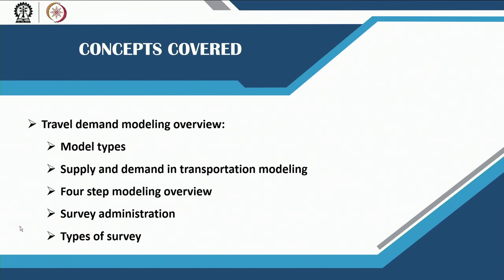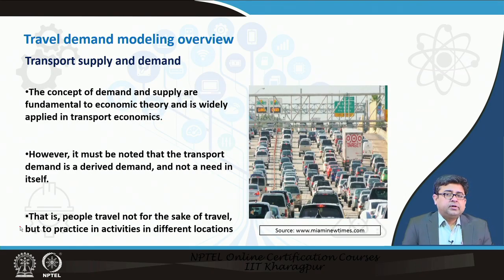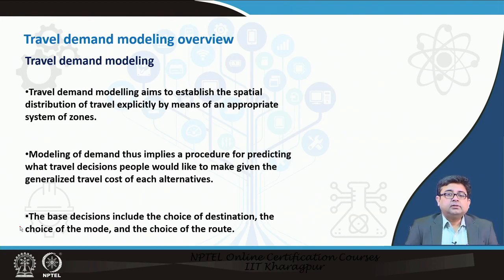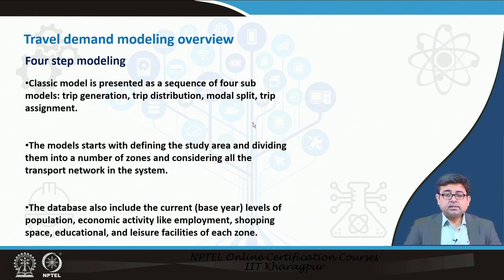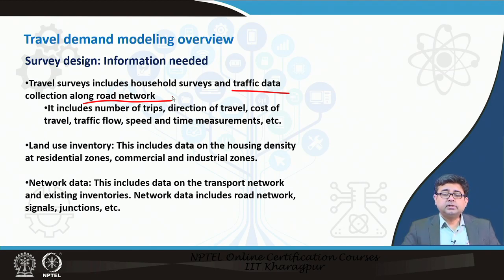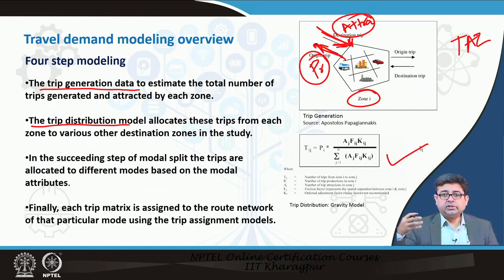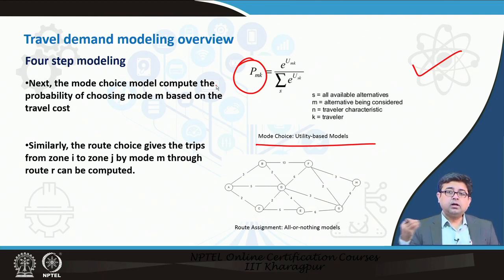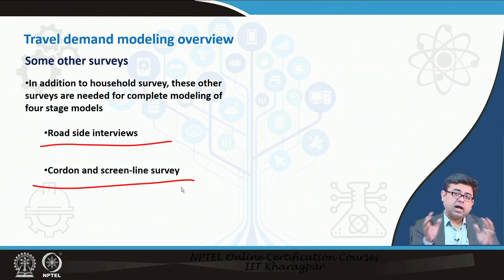Lecture 04: Overview of urban transportation: Travel demand modelling overview